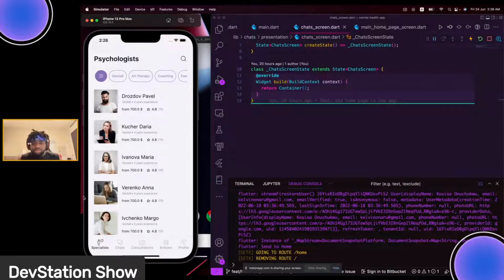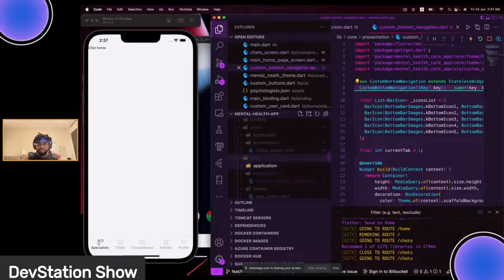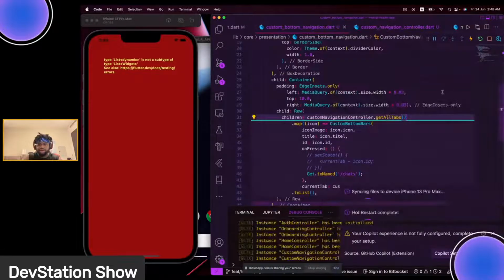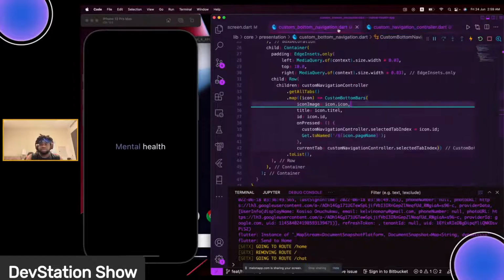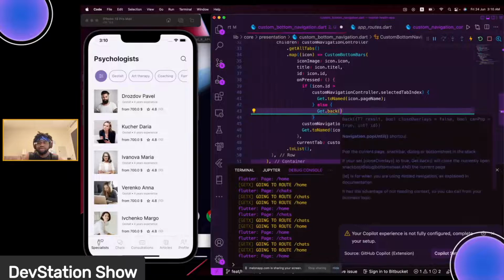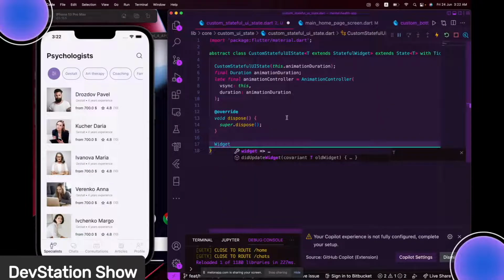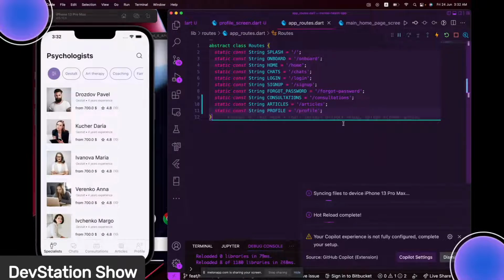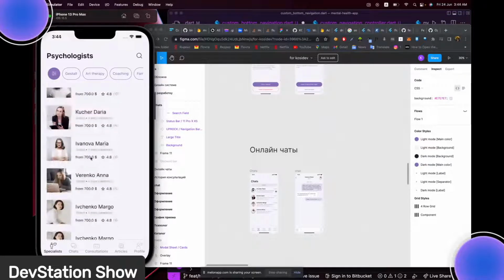DevStation Episode 18 (Building a Mental Health Care App) with Flutter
00:00 Intro
3:30 Moving the bottom to control itself and be on it's own.
14:51 Creating a Controller for the bottom bar.
54:08 Create animation for all UI in a separate state class.
1:00:57 Create dummy Screens for the navigation.